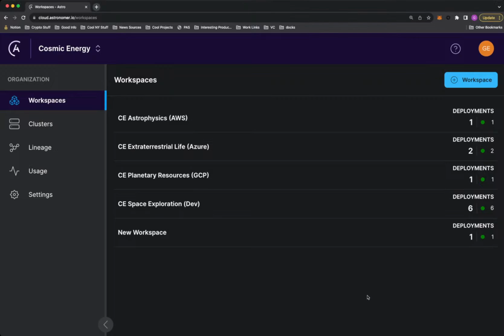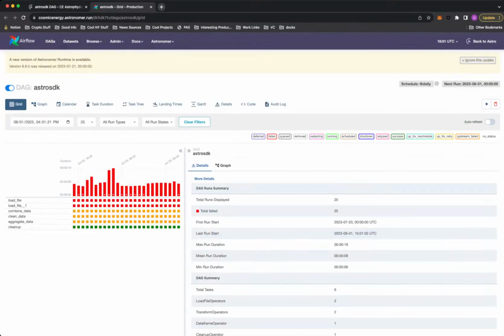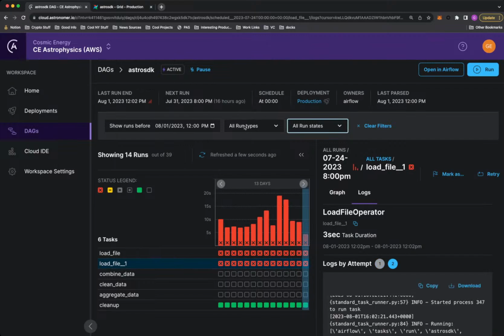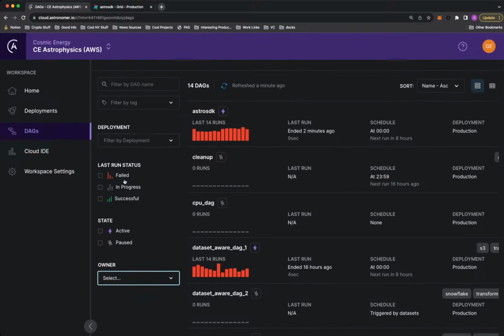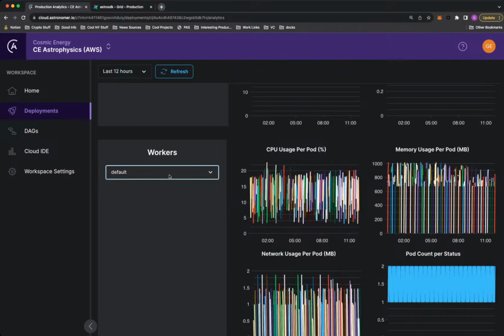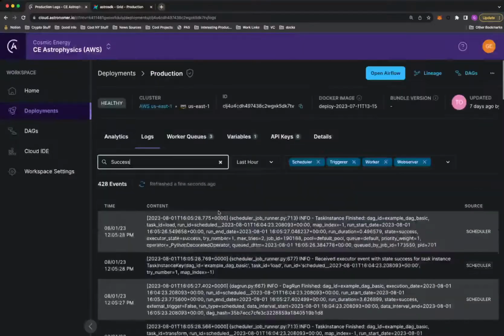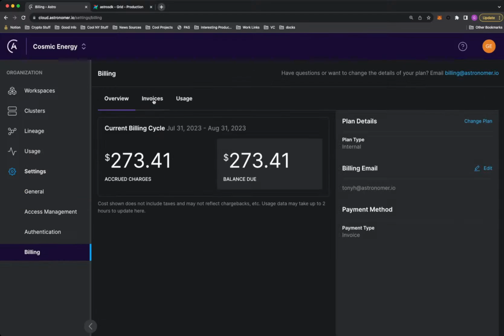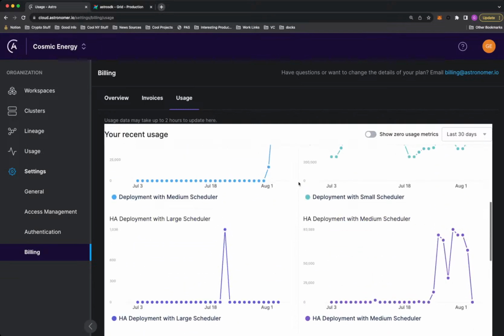LIVE with Astronomer: Metrics & Monitoring in the Astro Control Plane!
In this video I'll be giving a comprehensive look at all of the different options available for metrics and monitoring within the Astronomer control plane! There have been a lot of great additions recently, so thought I'd take the time to summarize them all for you!